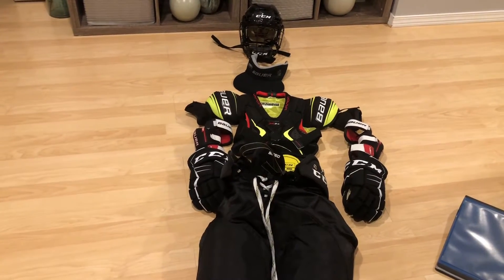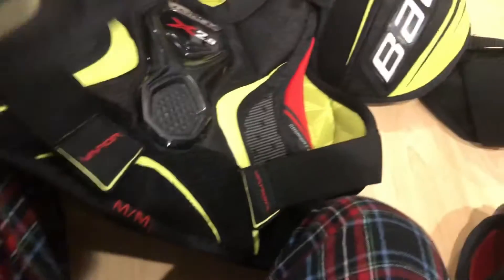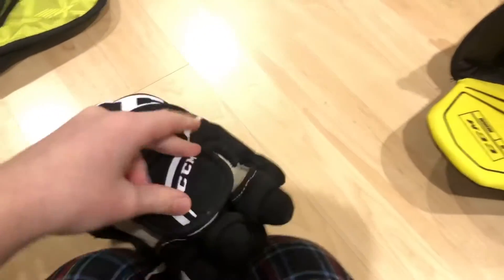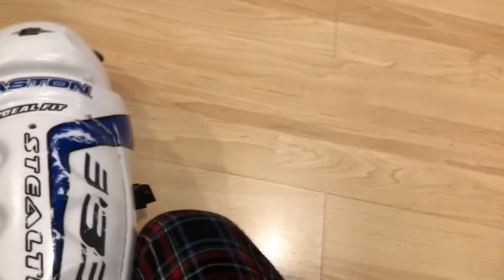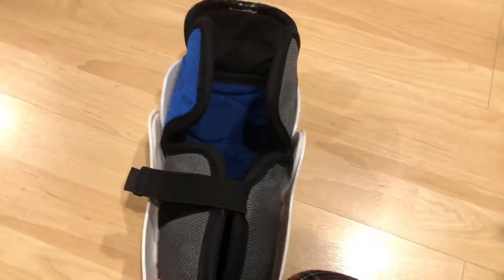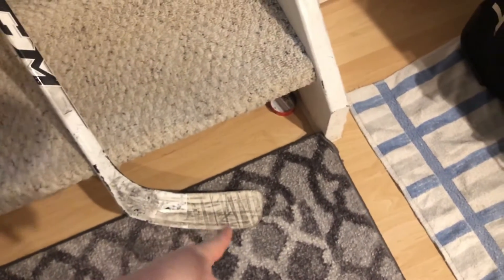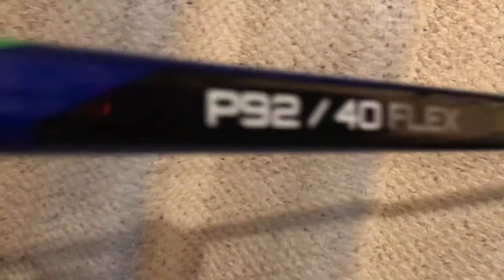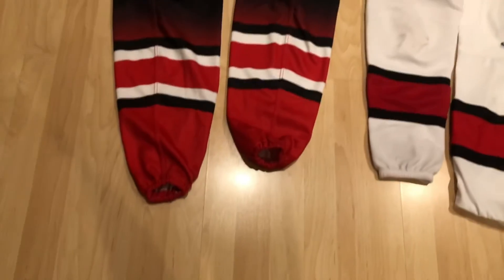Inside My Hockey Bag || My 2021-2022 Equipment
In the bad

I hope you enjoyed this video it was really fun to edit and record let’s blow this video up!